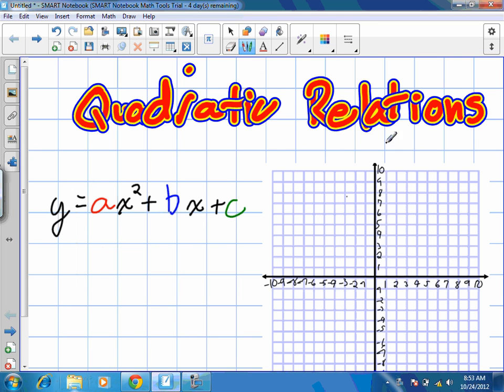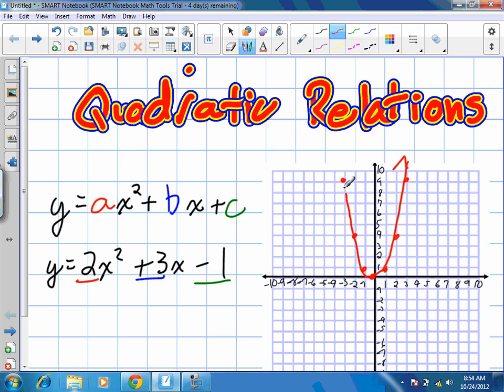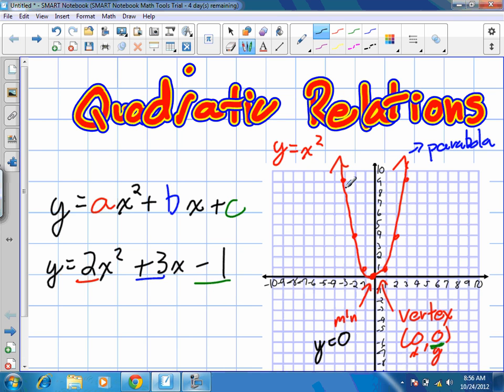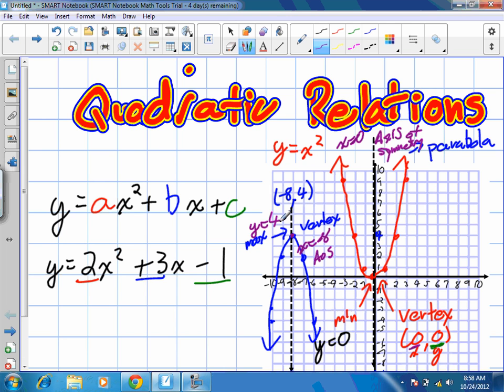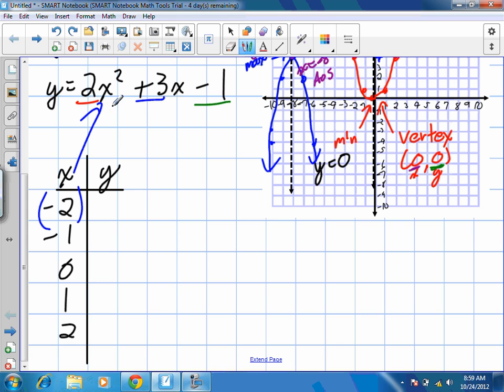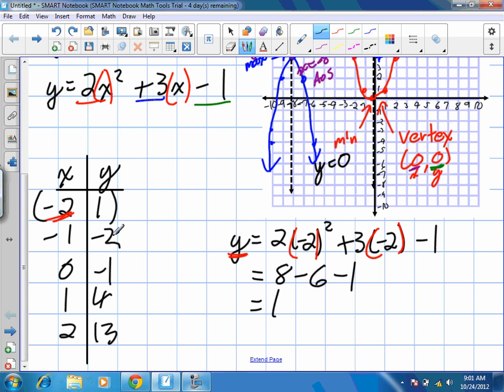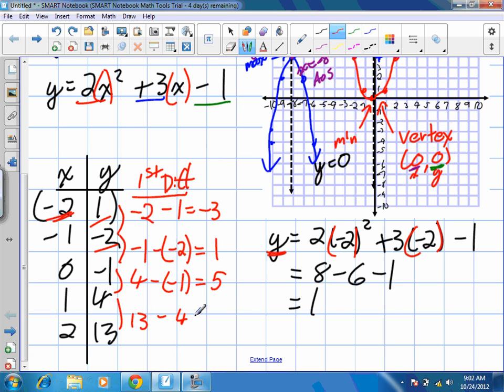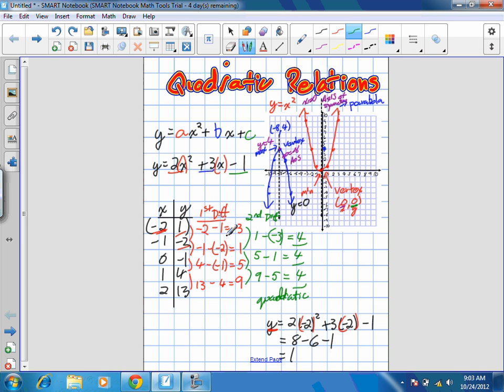Quadratic Relations Grade 10 Academic Lesson 4 2 10 24 12